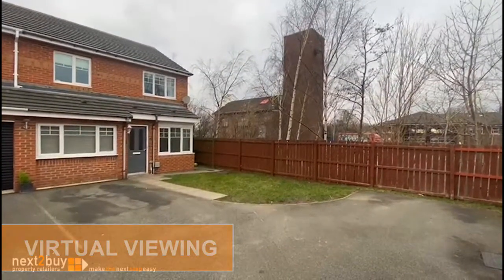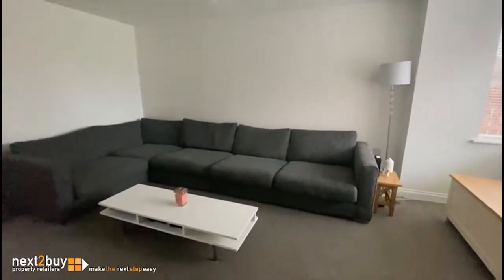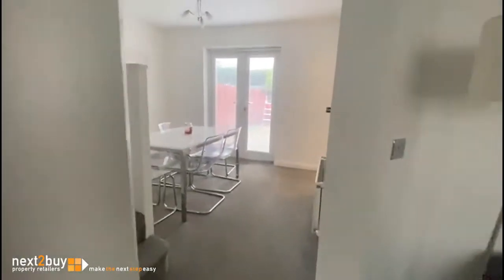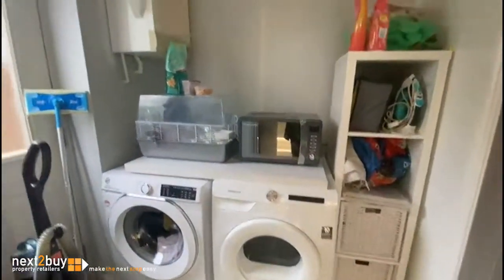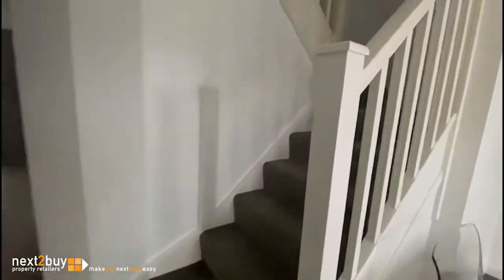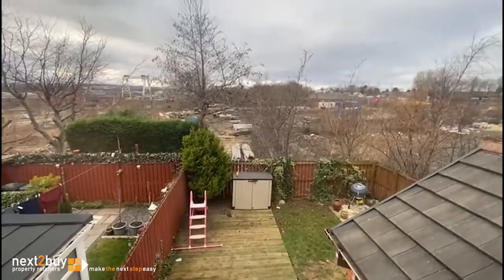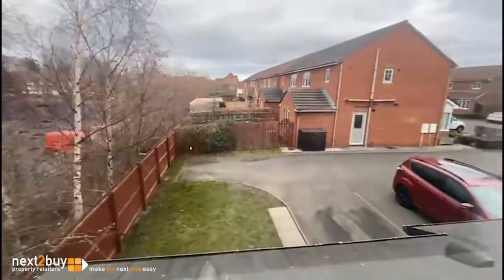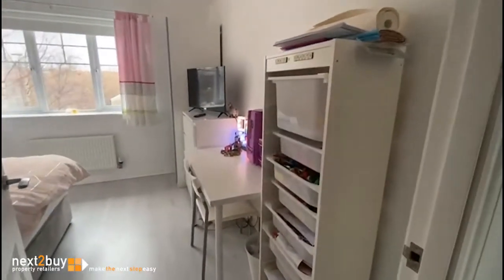VIRTUAL VIEWING • ALWIN CLOSE, WALLSEND